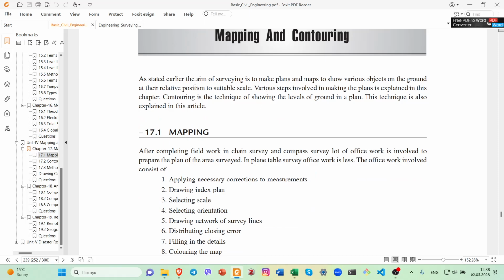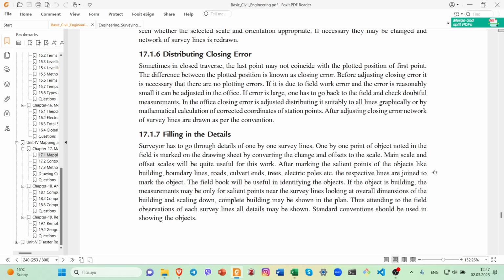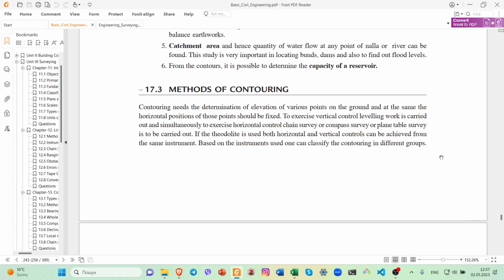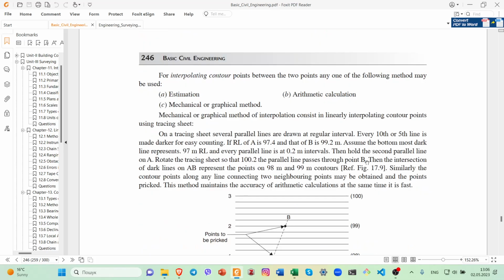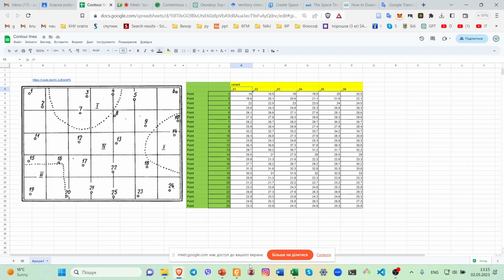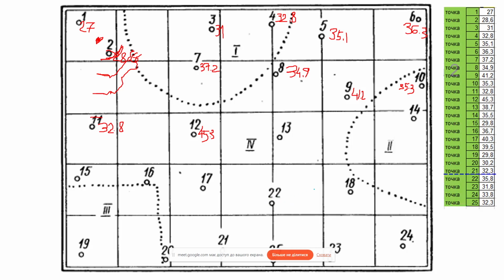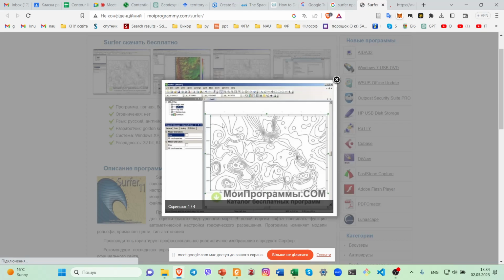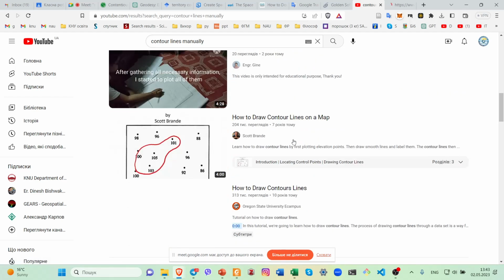Mapping and Contouring